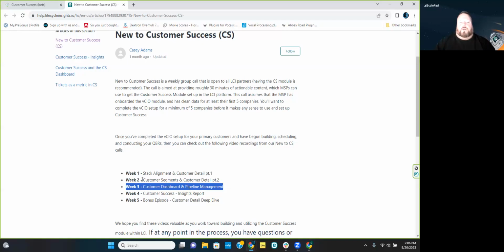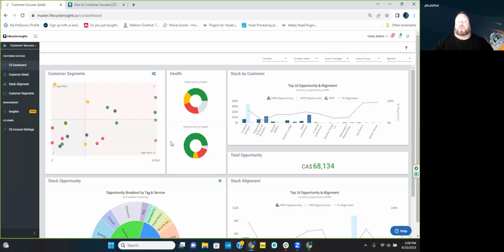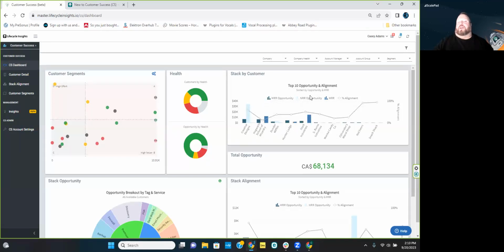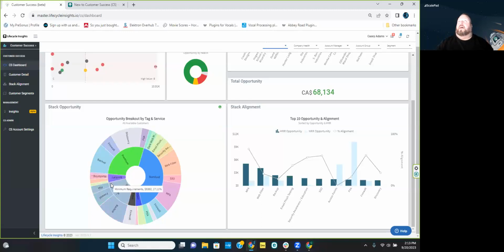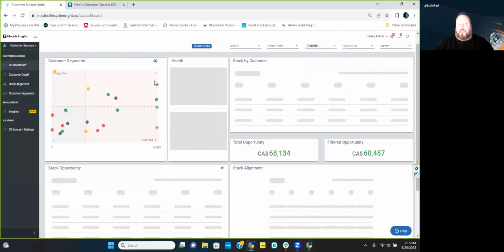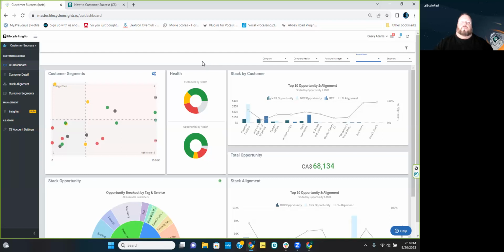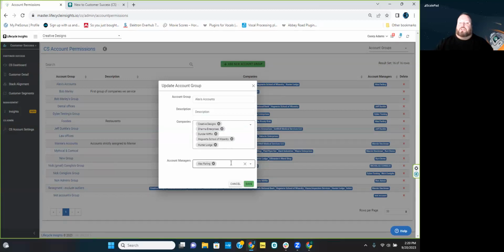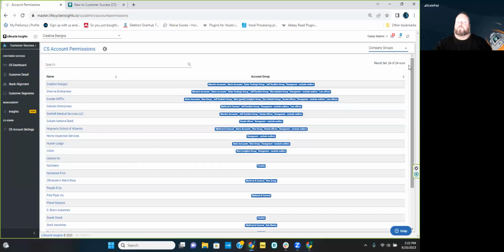New to CS: Week 3 - Customer Success Dashboard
Week 3: We deconstruct the Customer Success Dashboard, and drill into the metrics and what they mean.